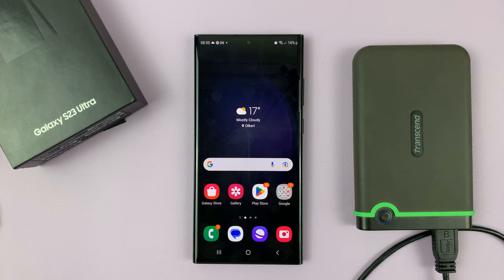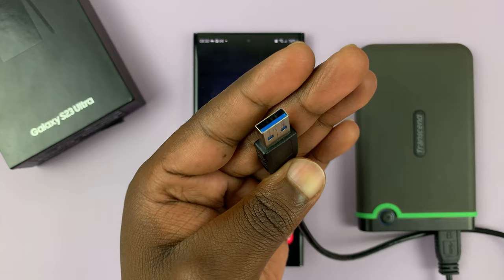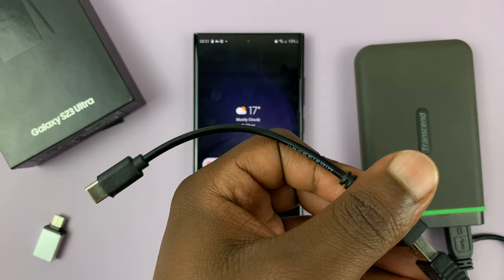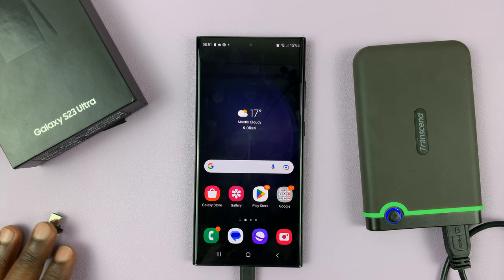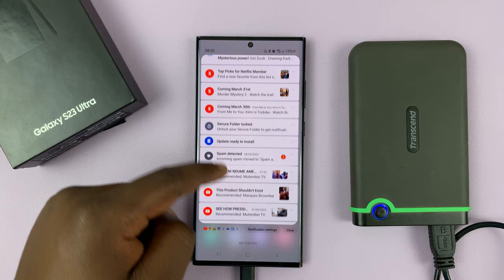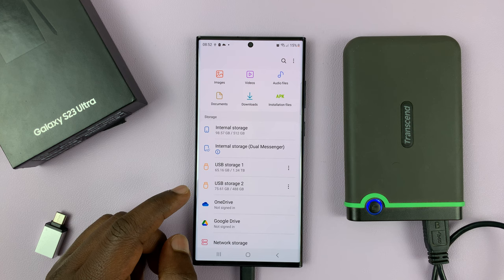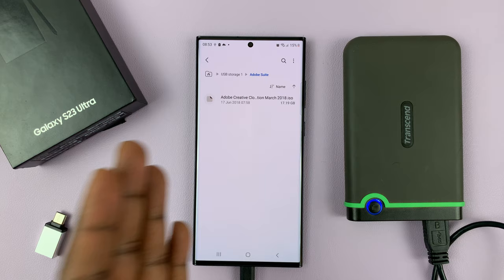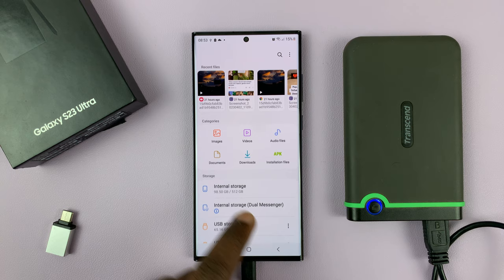How To Connect External Hard Drive To Samsung Galaxy S23s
You can connect an external hard drive to your Samsung Galaxy S23. On the Galaxy S23, there's no USB port that can be used to connect your hard drive. However, you can use an adapter that can help you successfully connect the external drive.

Plug in the USB to Type C adapter on your device and connect the hard drive to the other end. Once you successfully connect, you'll be notified of your Samsung Galaxy S23. You can confirm this by going to the files menu and accessing the hard drive.

You can transfer files between the phone and the USB drive when connected. After you're done, you can safely eject the hard drive from your device. The steps demonstrated in the video apply to both the Samsung Galaxy S23+ and Samsung Galaxy S23 Ultra.

USB 3.1 to Type C OTG Adapter:

Samsung Galaxy A14 (Factory Unlocked):

Cell Phone Tripod Adapter